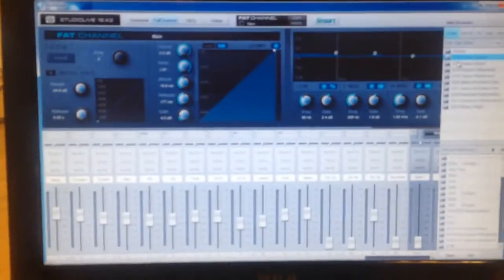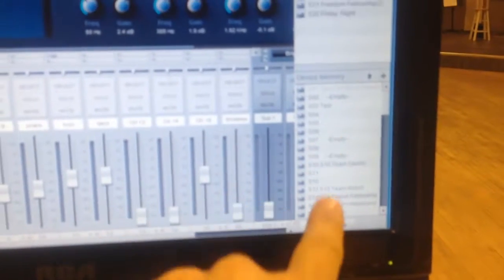Fusion Presonus 16 4 2 updates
Fusion Presonus 16 4 2 updates:  clean up of preset
preset allocation, scribble strips